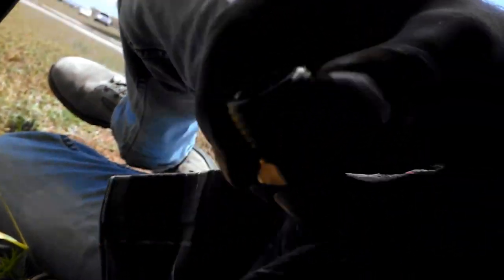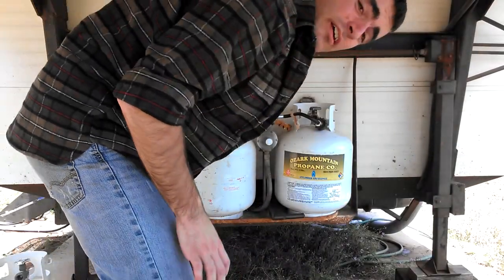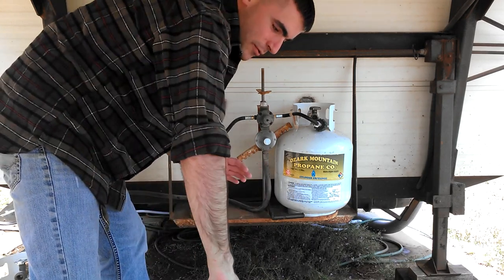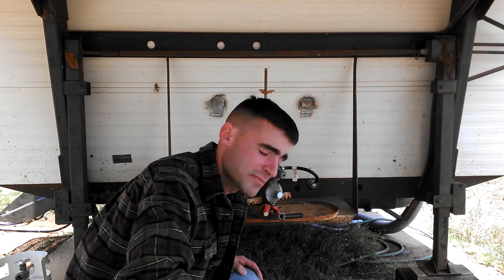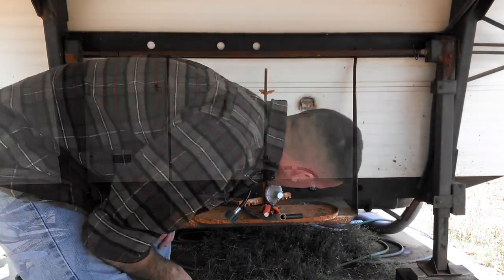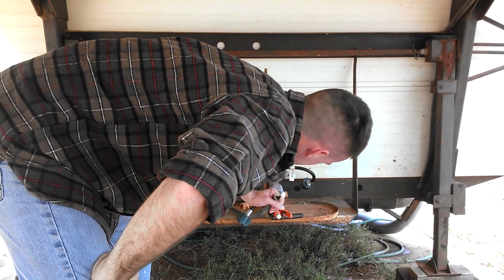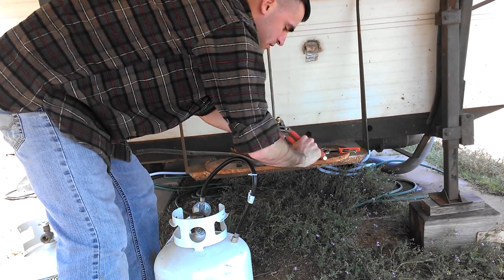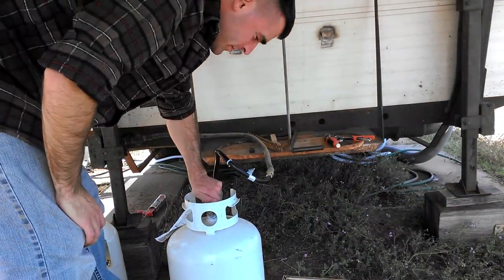Trouble Shooting a propane blockage in the RV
This is part 1 of trouble shooting the propane issue I've been having. There is no longer any propane running through the lines. I am using the half split method of trouble shooting here. I had temporarily fixed it in the past and it went out again. So I've been with out hot water for a few months now. Time to fix it! There isn't propane flowing ANYWHERE! Gas tanks are full, time to investigate.

Thanks

~Douglasfi2re       aka Douglas Fire